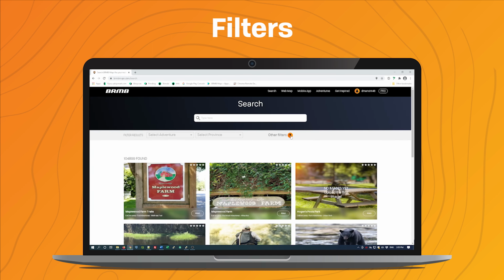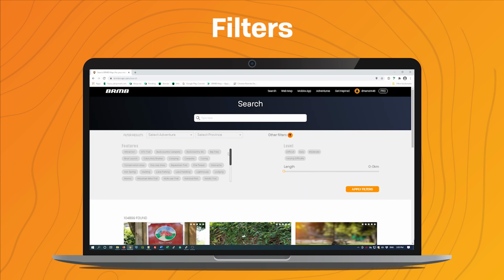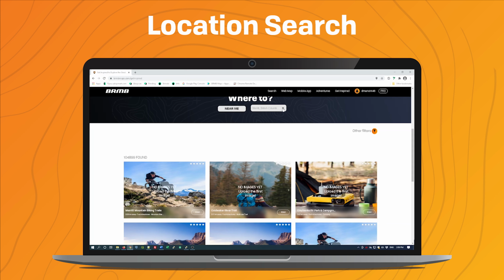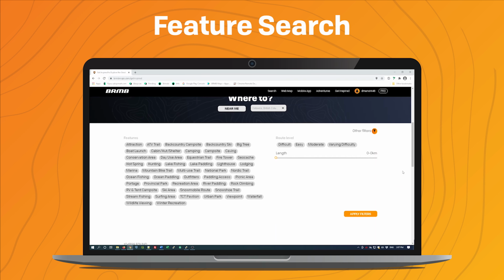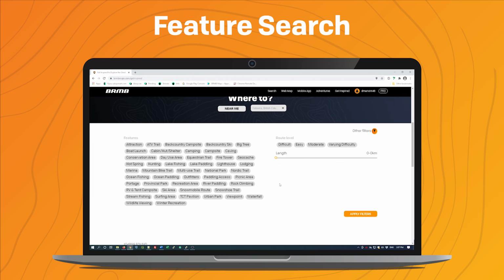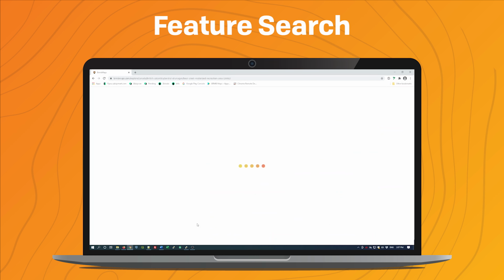BRMB Maps - Search for your next Adventure on BRMBmaps.com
In this video, Dave from the BRMB Team will show you how to use the Search and Get Inspired pages on BRMBmaps.com. Enjoy!

Let us know what you think about the BRMB Web Map in the comments below and what would you like us to improve.